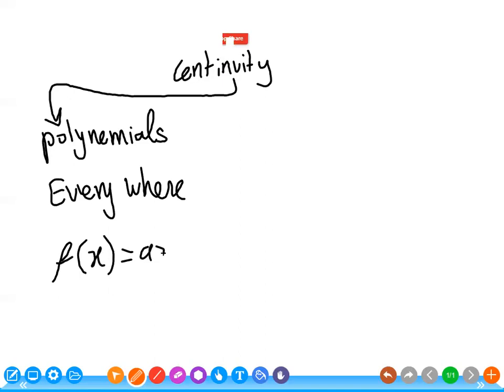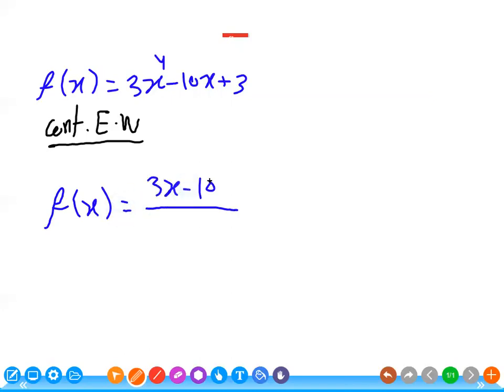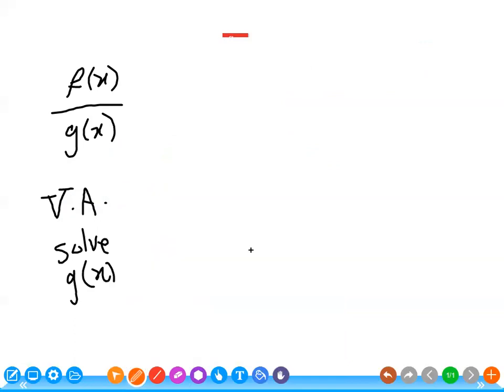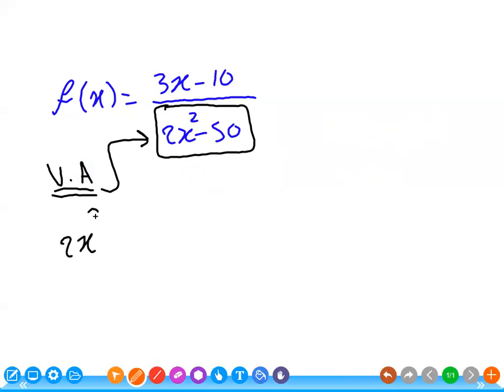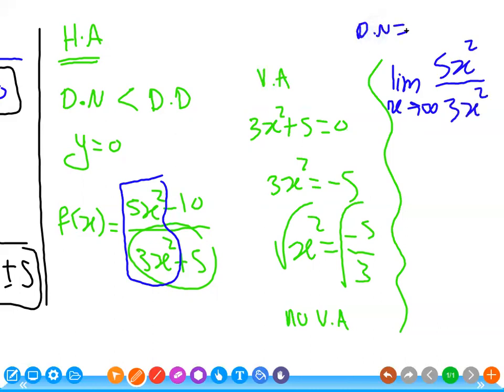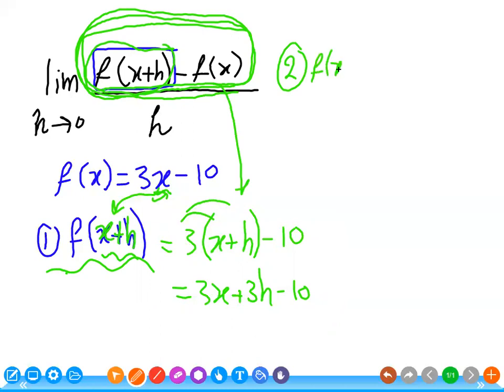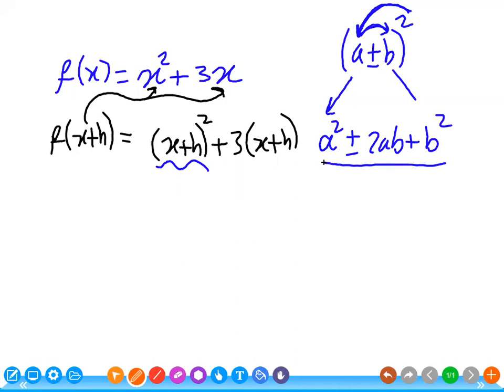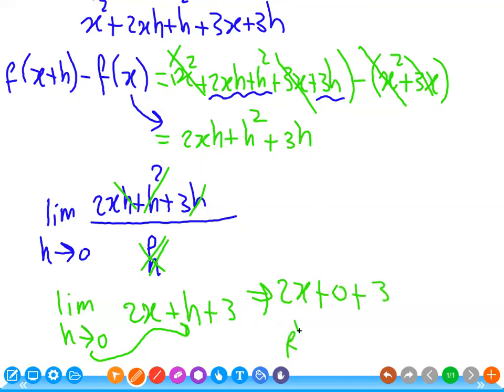Grade 12L Math Week 4